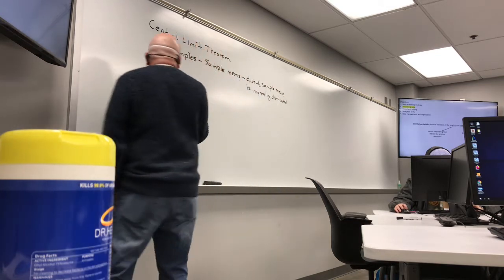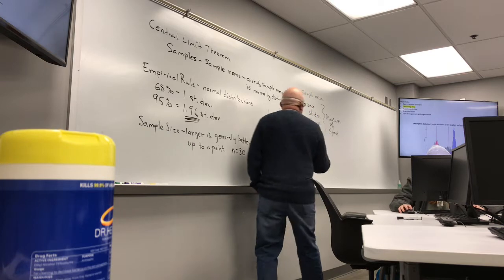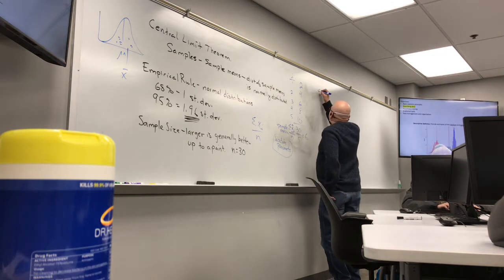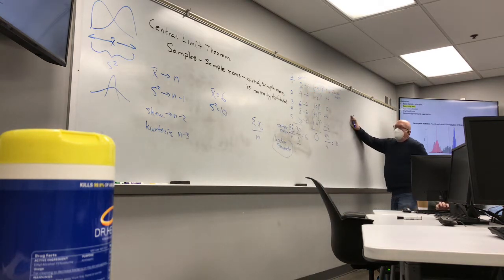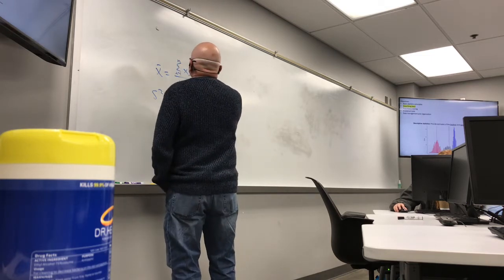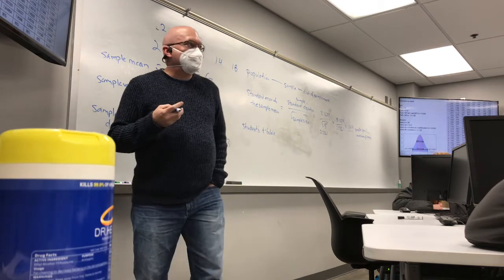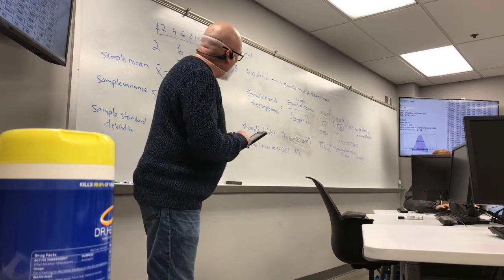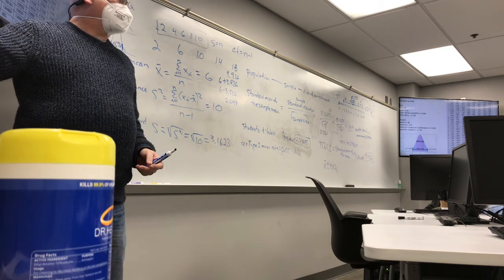2022 February 2 DTS218 Lecture